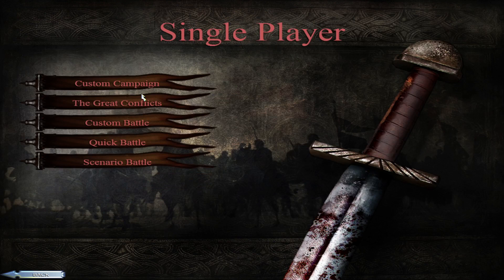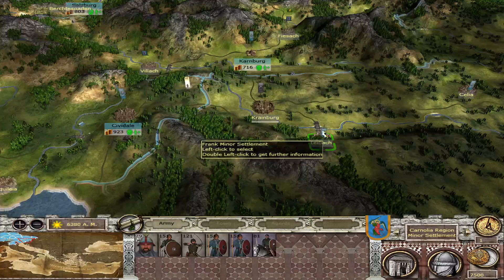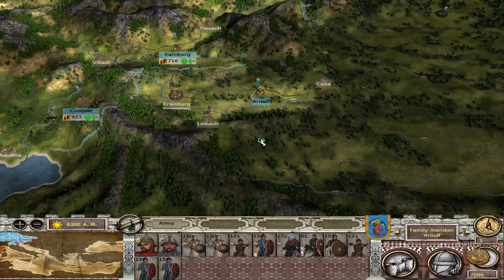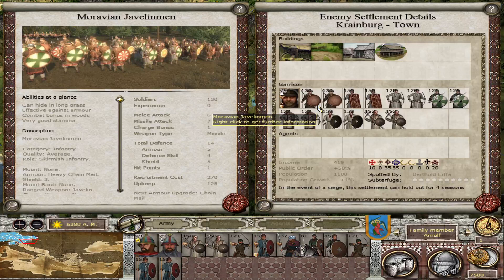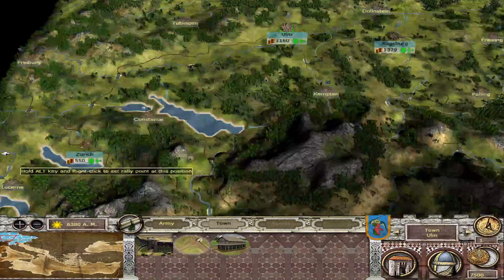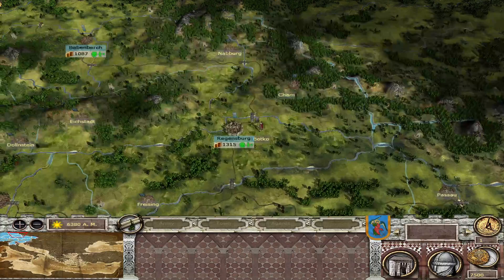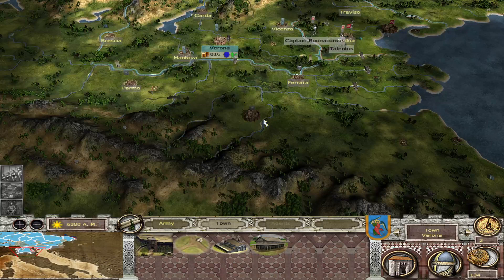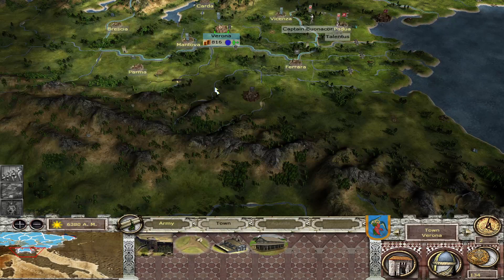Eastern Franks Episode 1 - The Beginning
Visit our Forum in twc